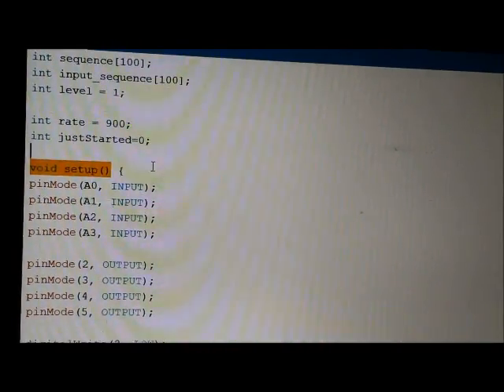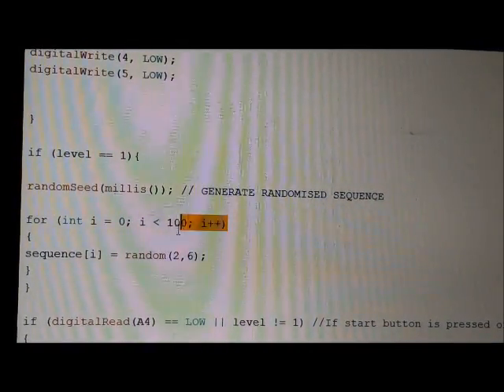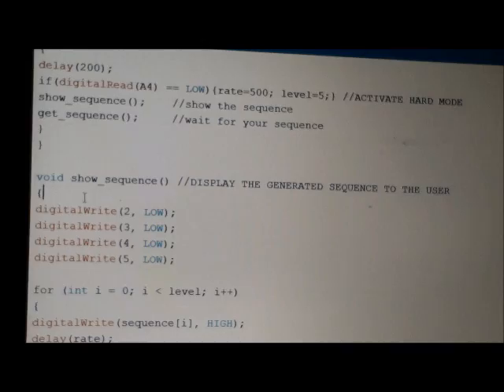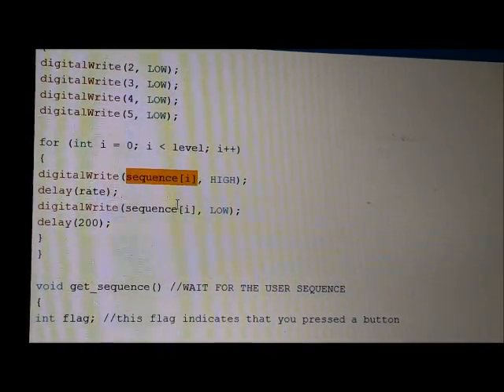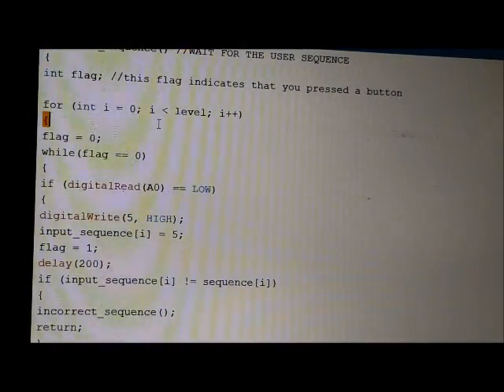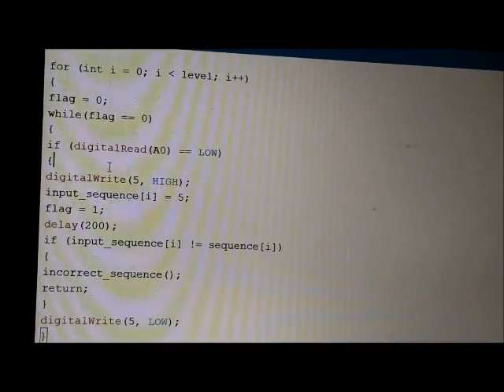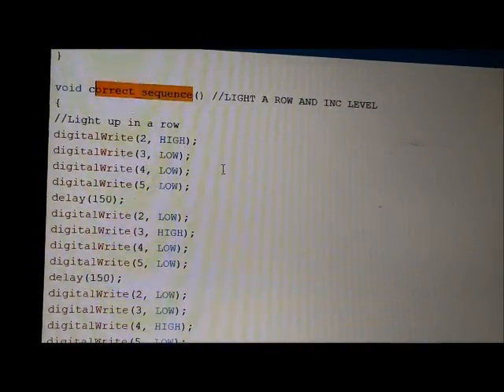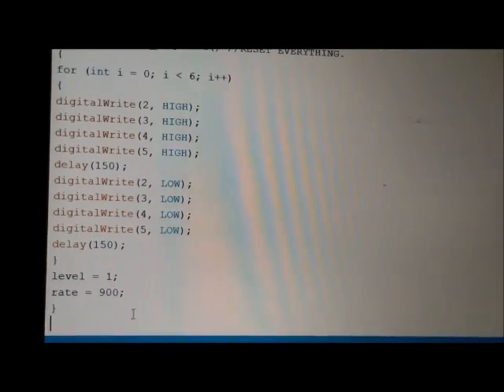Simon Says Robust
Team Members :
34-0864   George Ashraf Wasfy Kamel     T-15
34-0871   Mostafa Mohammed Gamaleldin Sabry Elkhouly   T-16
34-1851   Hesham Magdy Tawfik Hussein   T-15
34-6466   Karim Osama Samir William   T-12